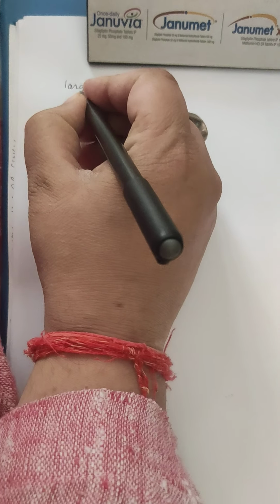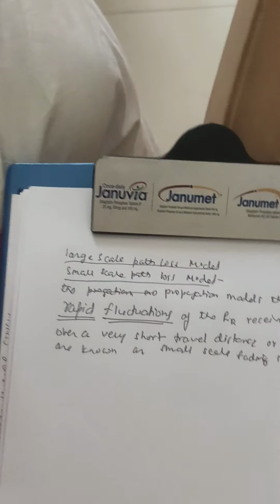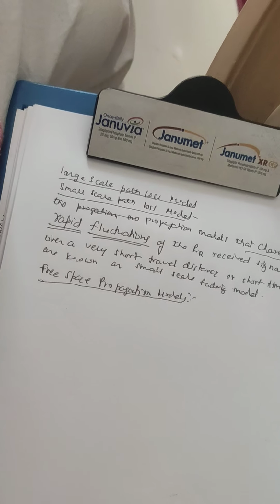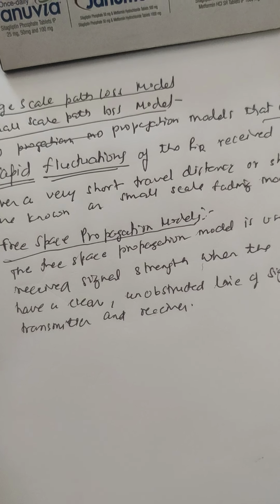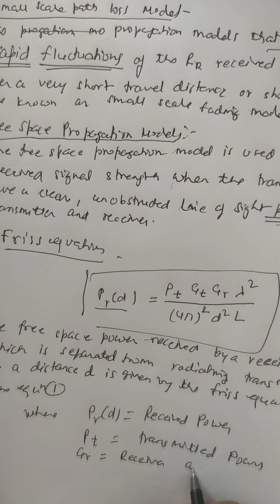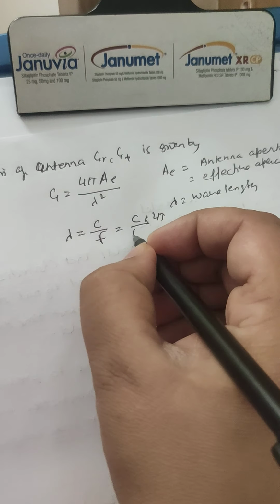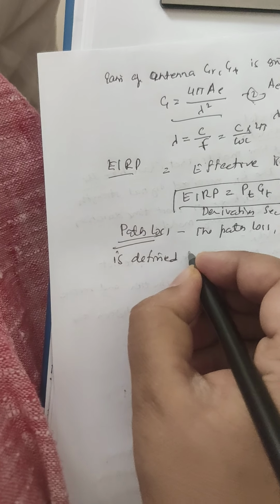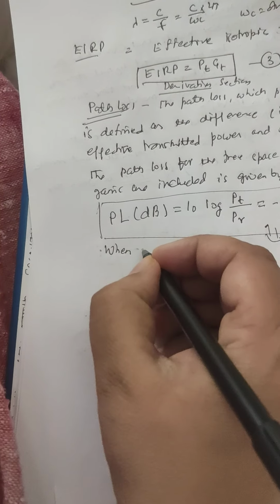Wireless mobile communication lecture no.7 Part no.2, Friss equation, Mahesh Kumar Singh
Free space propagation model, definition, brief overview about Friis equation, Antenna Gain, Wavelength and pathloss.